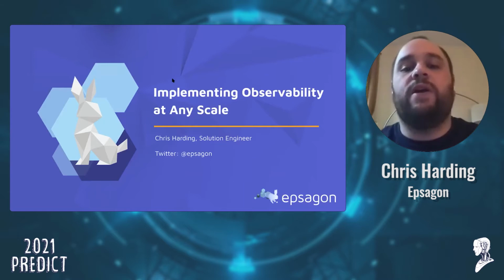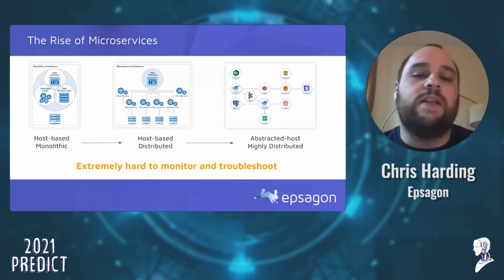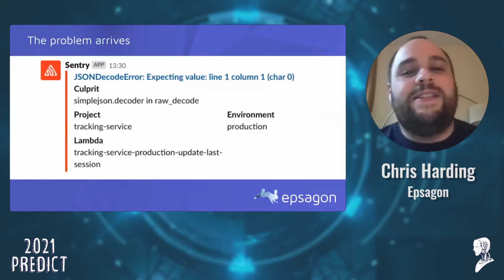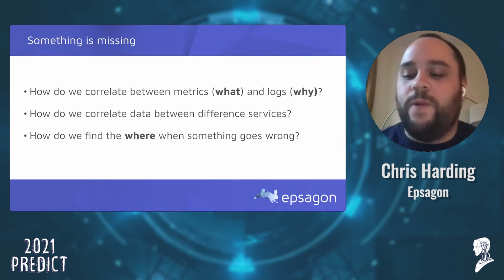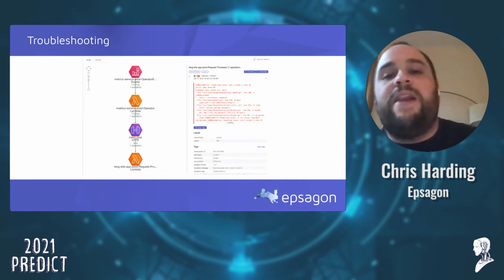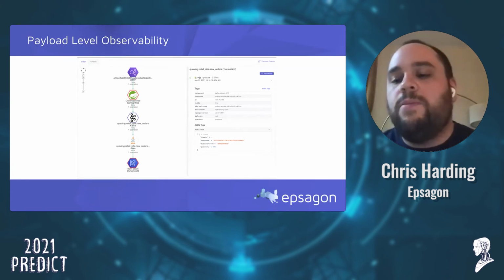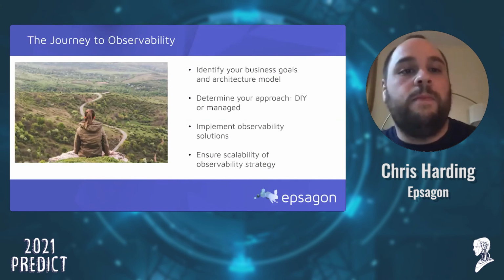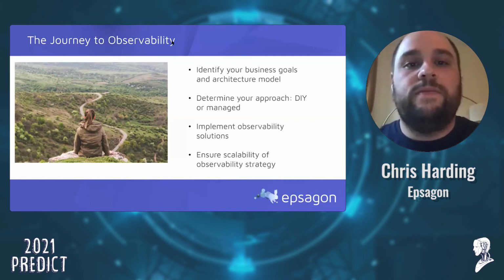Implementing Observability at any Scale | Predict 2021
Check out our lightning talk from Predict 2021 covering microservices and modern applications and how to implement an observability strategy, no matter what your scale is.